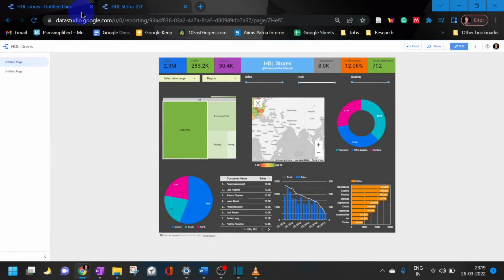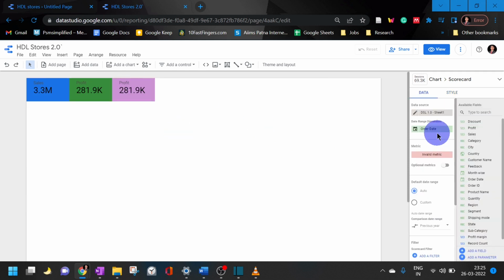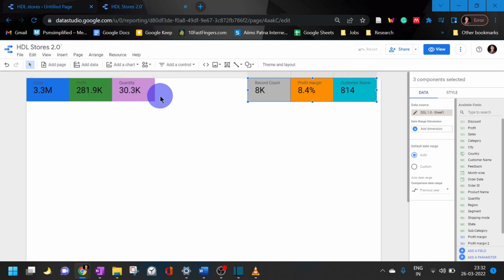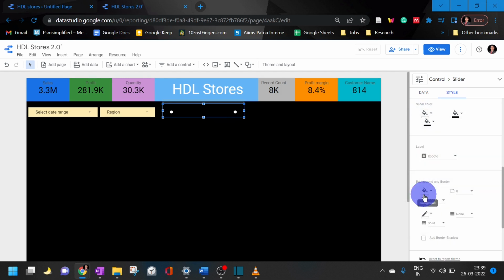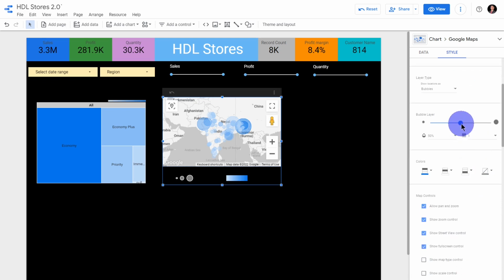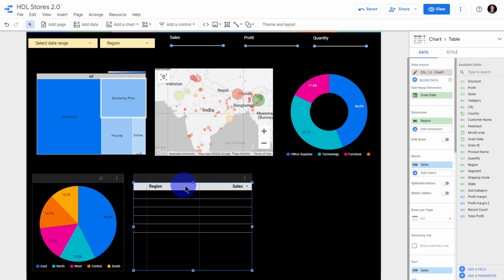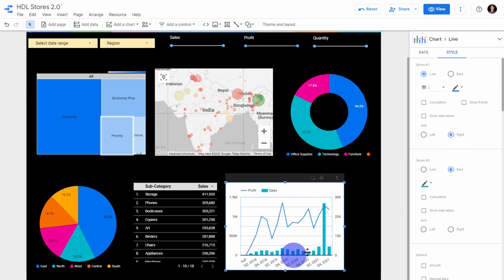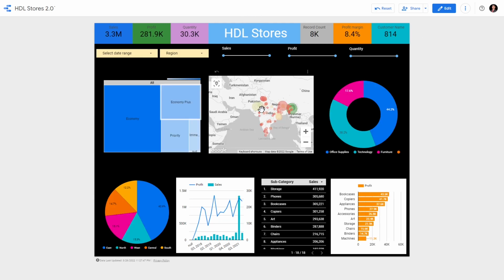How to build a dashboard using Google Data Studio? -HeDaL